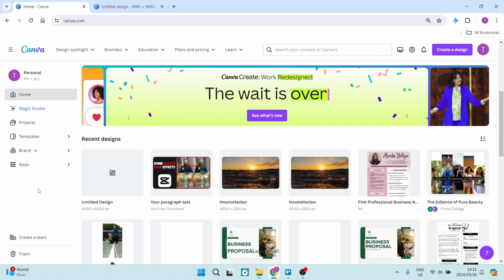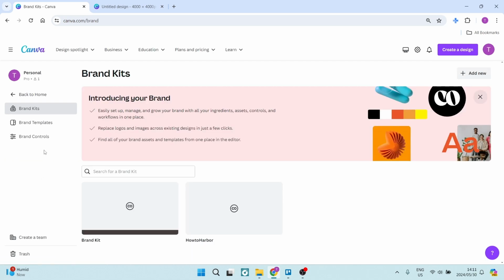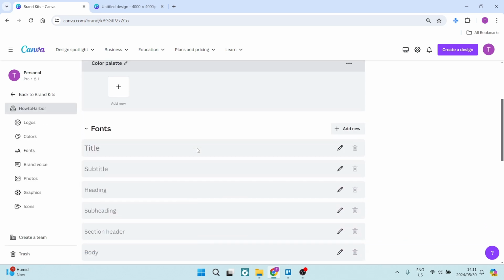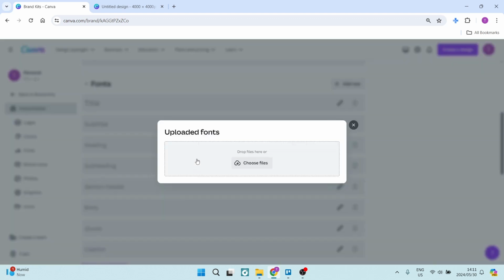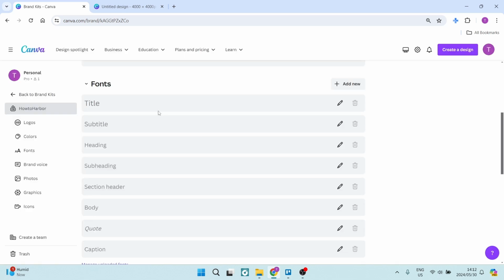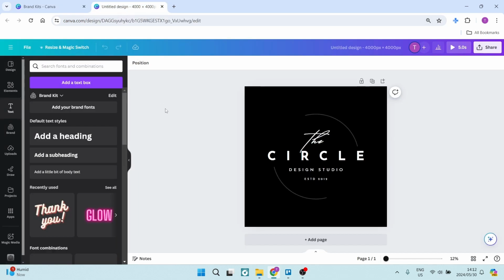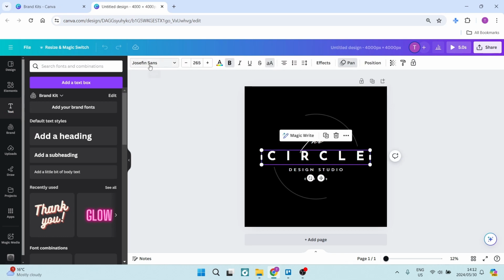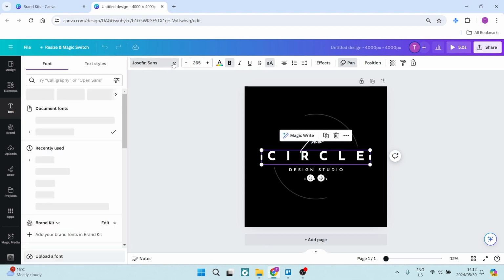How to Upload/Add Font in Canva | Canva Tutorial 2026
In this video, "How to Upload/Add Font in Canva | Canva Tutorial," we'll guide you through the process of uploading and adding custom fonts in Canva. Canva is a popular graphic design platform that offers a vast library of fonts, but sometimes you may need to use a specific font for your design. By uploading your own fonts, you can ensure consistency across your brand and create unique designs that stand out. In this tutorial, we'll cover the steps to upload and add fonts in Canva, including how to manage your font library and use custom fonts in your designs. Whether you're a beginner or an experienced designer, this tutorial will help you unlock the full potential of Canva and take your designs to the next level.

Timestamps

Intro – 00:00 – 00:20
Uploading/Adding Font in Canva – 00:21 - 01:33